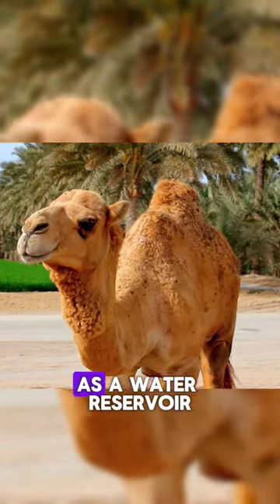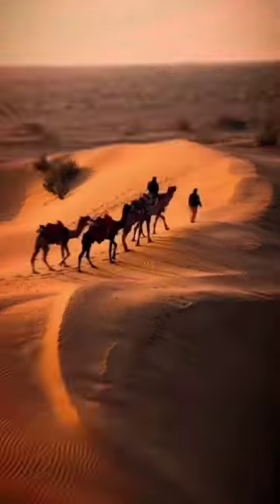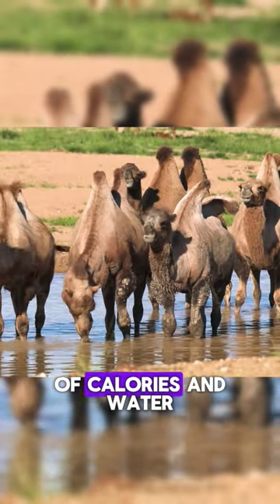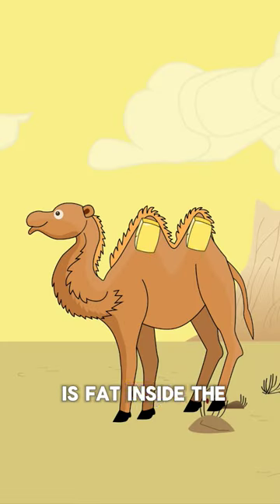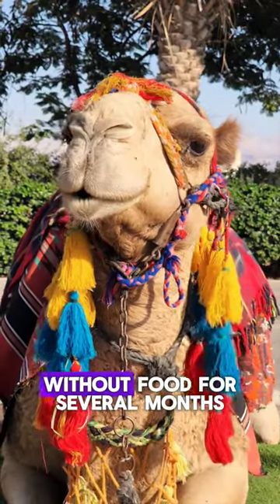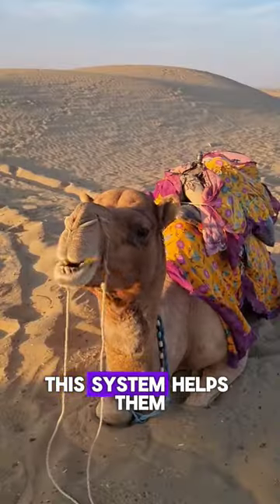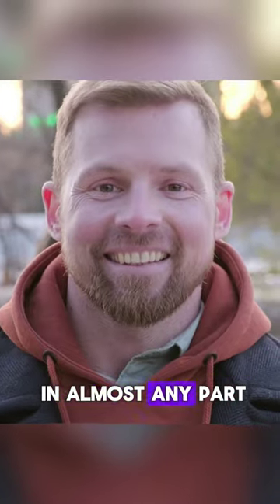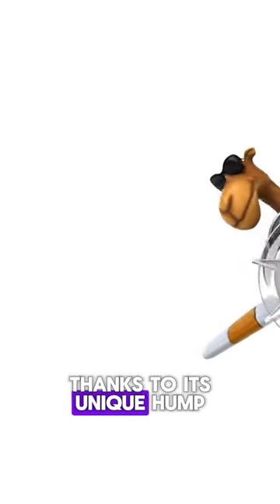What's Inside A Camel's Hump And What It's For&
In this fascinating video, we will tell you about what is inside a camel's hump and why it is needed.